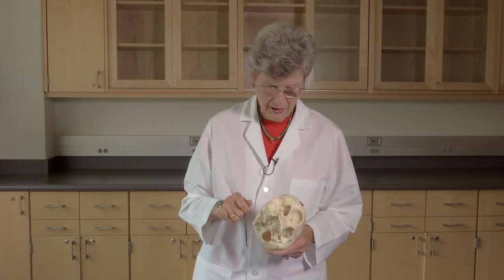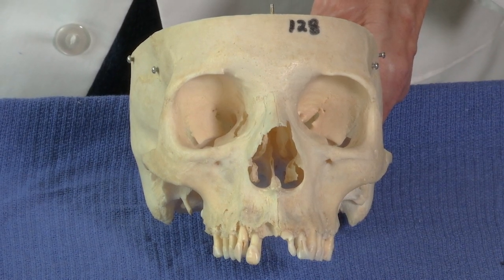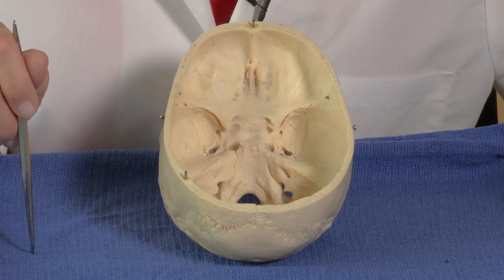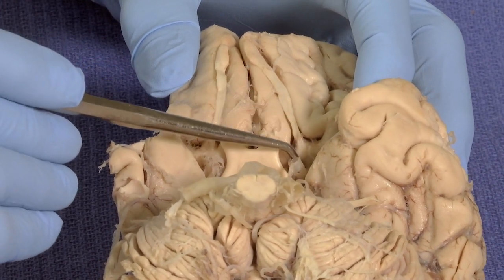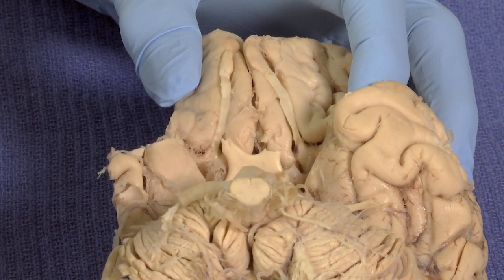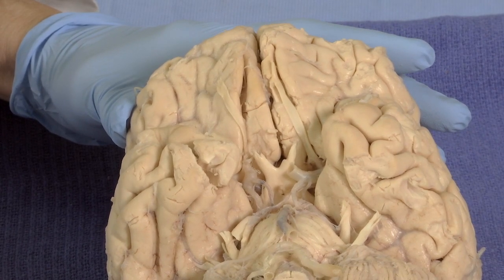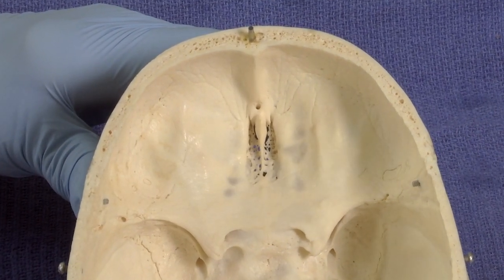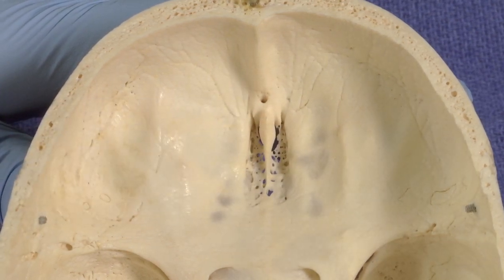Olfactory: Neuroanatomy Video Lab - Brain Dissections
Beginning with the location of the sensory cells within the skull the axons are traced into the cranial cavity.  Demonstration of the olfactory bulb, olfactory tract and it termination in the forebrain and temporal lobe are indicated.  Trauma and meningiomas can produce loss of small (anosmia). Degenerative neuronal diseases are often accompanied by loss of neurons in the olfactory pathway resulting in lack of appetite.